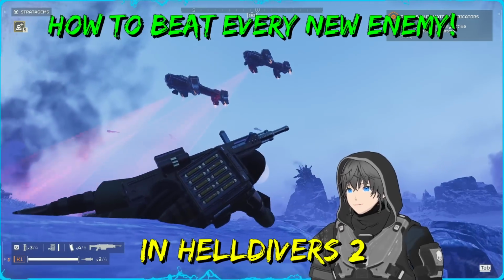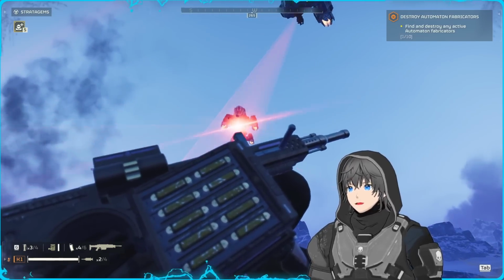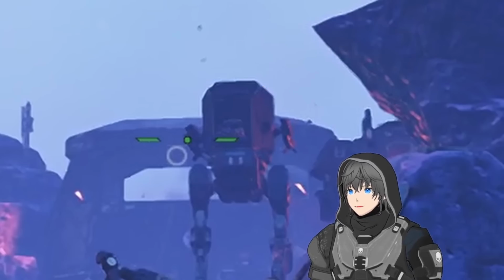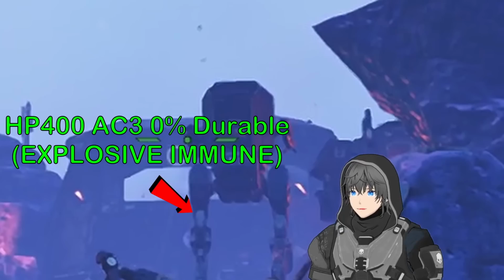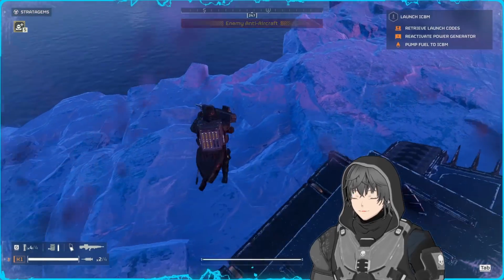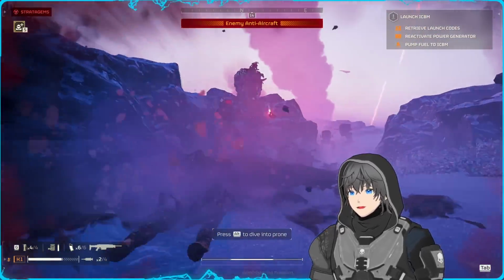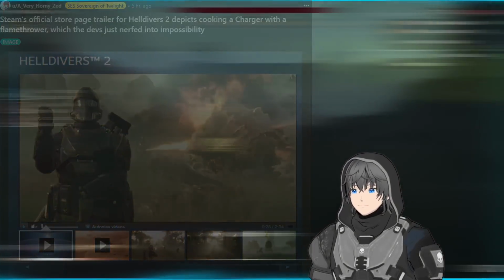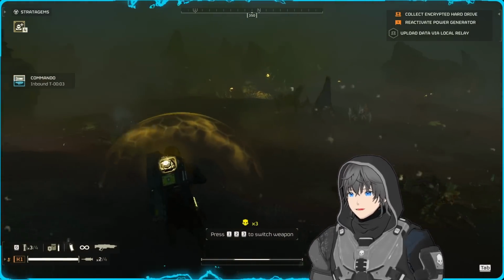How to Beat Every New Enemy in Helldivers 2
Every New Enemy Weakness added in Escalation of Freedom covered in Detail for your viewing pleasure, Hope it Helps!

Discord Play Helldivers 2 with me & my community The Ghost Divers!

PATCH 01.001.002